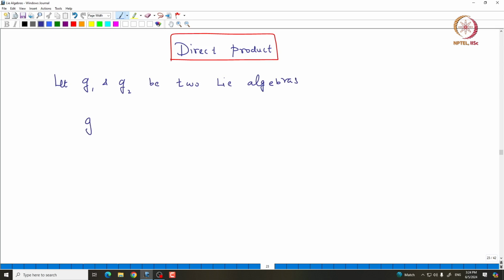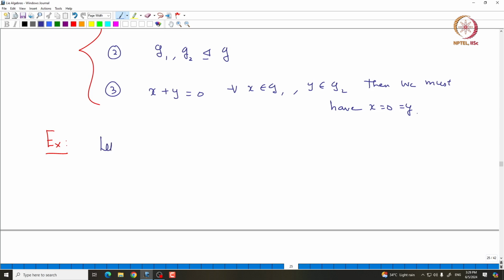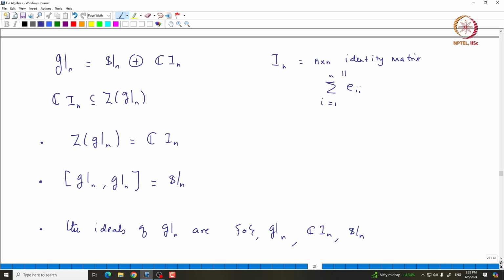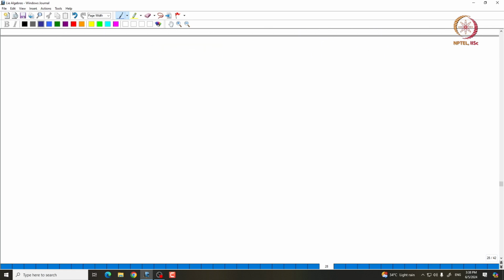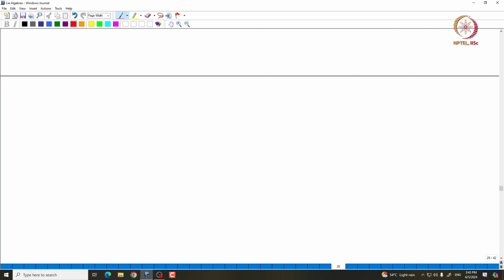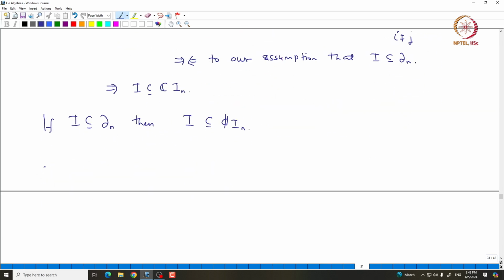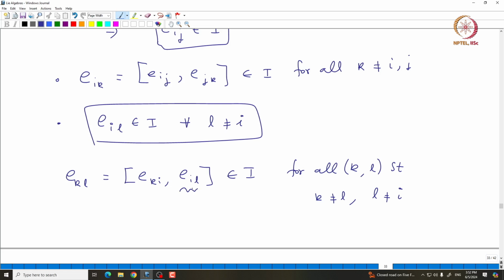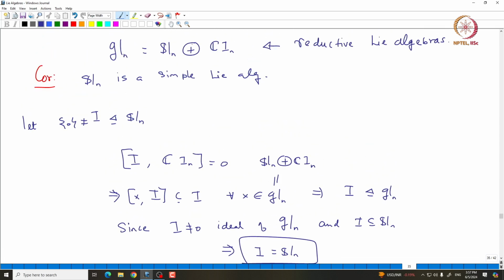Lec 03 Basic theory of Lie algebras (Continued).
Direct product, Direct sum, General Linear Lie algebra, Special Linear Lie algebra.